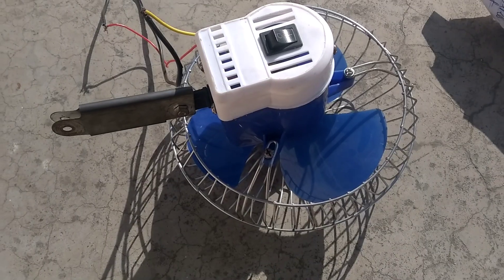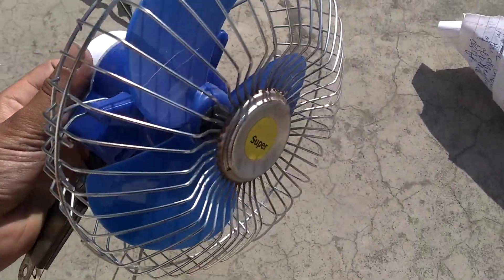How Exhaust Fan Works 🤔🤔.